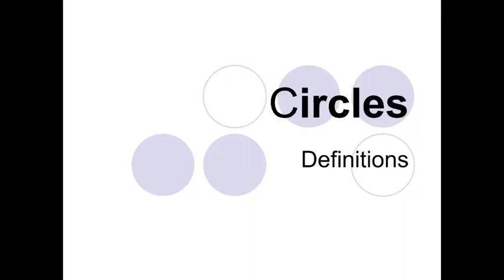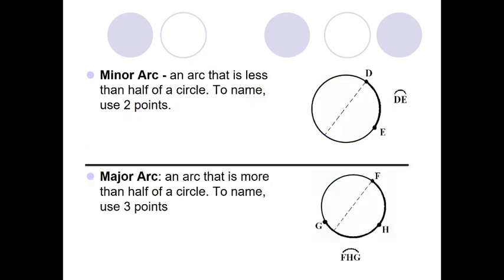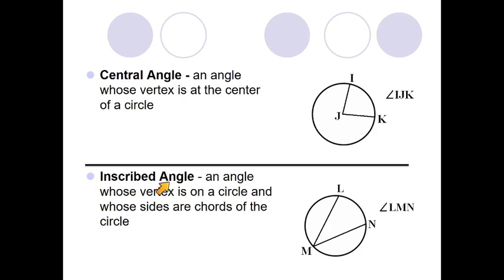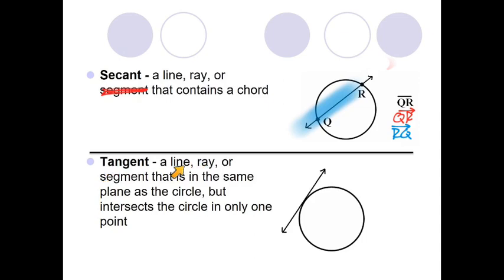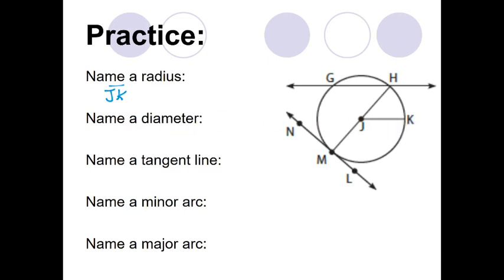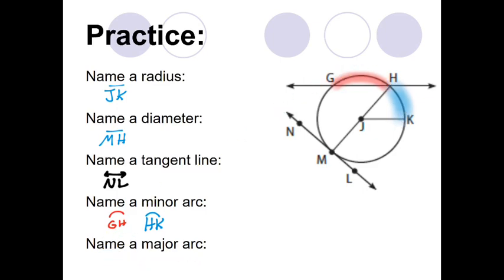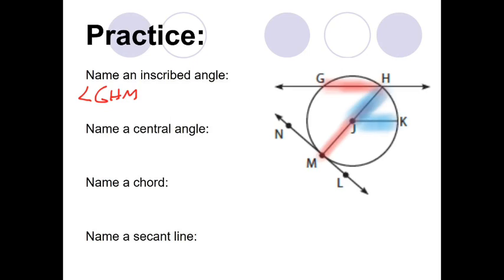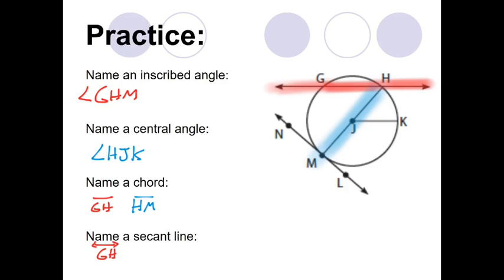Circles Basics (Vocabulary)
In this video, we define the different parts of the circle with the correct notation.